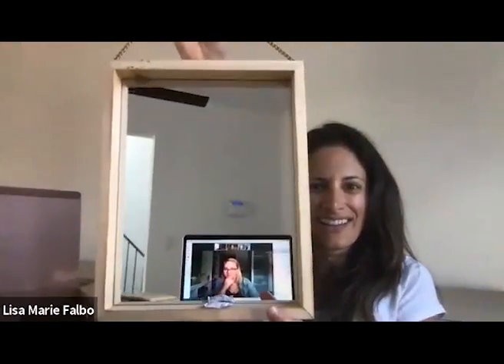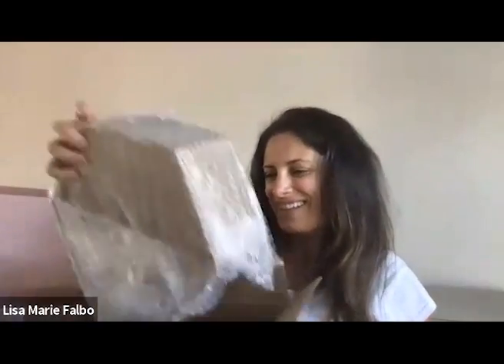Live From My Living Room - DECO-Crated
LiveFromMyLivingRoom, I'm hosting an informal interview show featuring people from around the country and learning how they are navigating their work and personal lives through this uncertain time in history.

Anais Cowley and Claudia Cardenas of DECO-Crated joined me again on July 13 to go over what is in their summer box. They also talk about what is coming in some of their future boxes and other ways that people are using the items that come in the box..